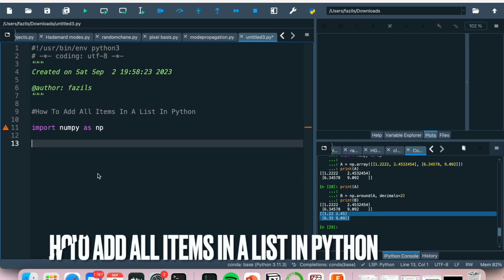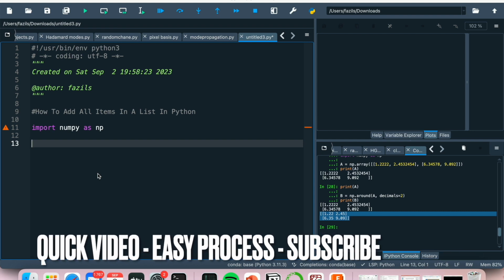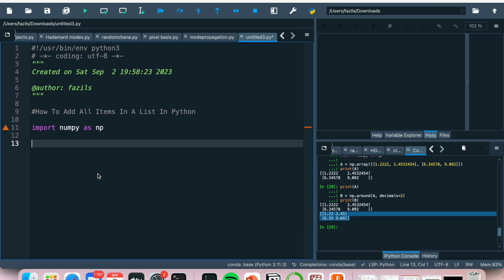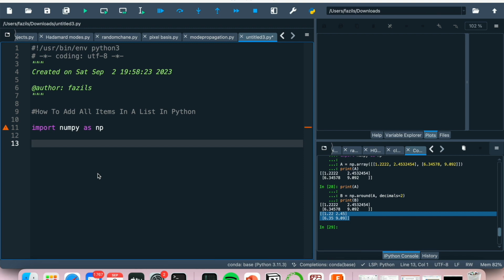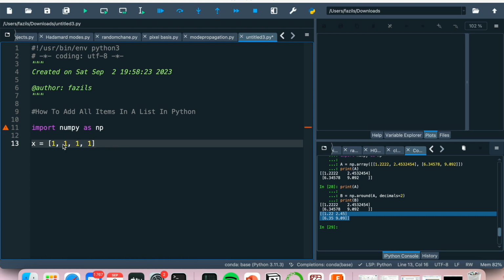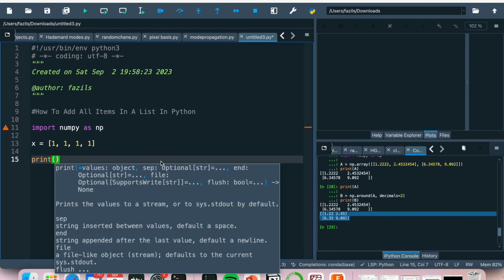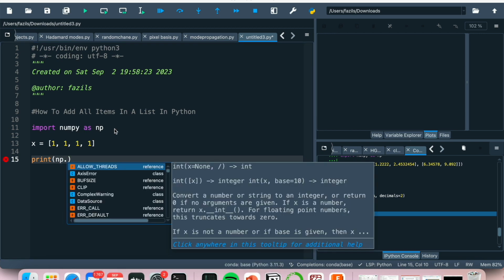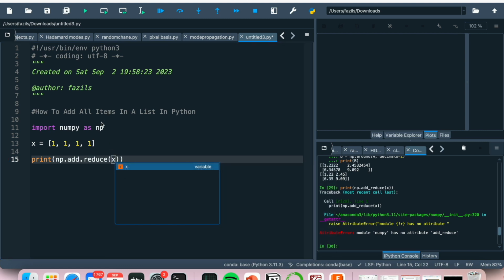✅ How To Add All Items In A List In Python 🔴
About this tutorial:

Python is a high-level, versatile, and dynamically-typed programming language known for its simplicity and readability. Developed in the late 1980s by Guido van Rossum, Python has gained immense popularity for a wide range of applications. Here are some key characteristics and features of Python:

Easy to Read and Write: Python's syntax is designed to be straightforward and easy to read, which makes it an excellent choice for beginners and experienced developers. It uses indentation (whitespace) to define code blocks, which enhances code readability.

High-Level Language: Python is a high-level language, which means it abstracts many low-level details of the computer's hardware and operating system. This makes it easier to focus on solving problems and writing code.
Get in touch!